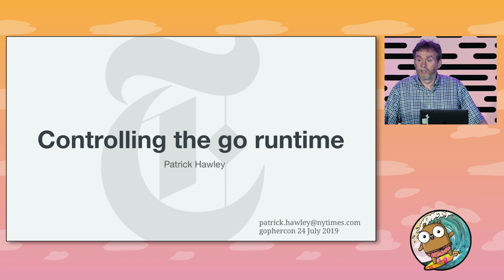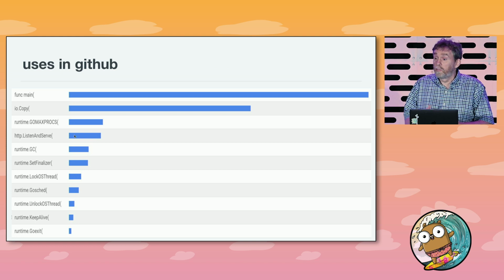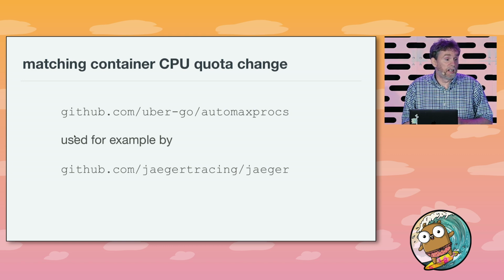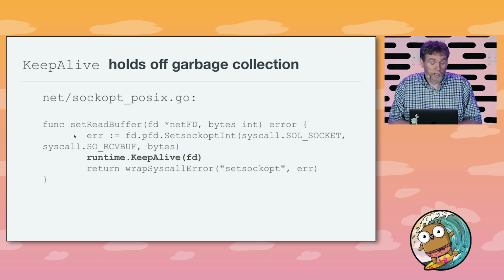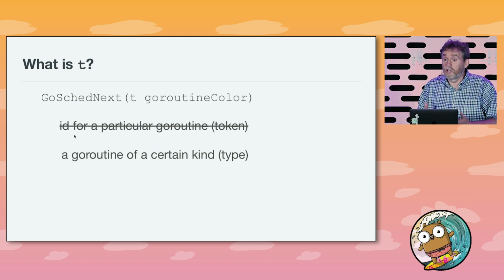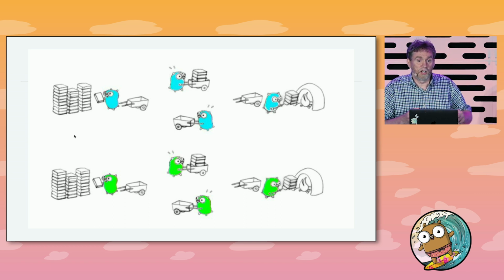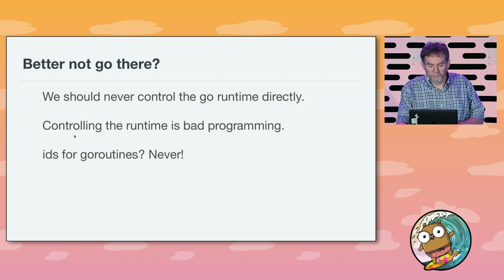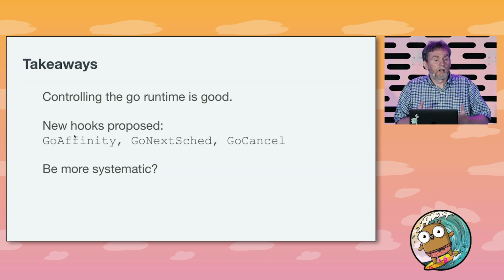GopherCon 2019: Controlling the go runtime - Patrick Hawley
Sometimes we need to tell the go runtime what to do. This talk explains how to control the runtime, why we should, and describes two new ways to control it better.